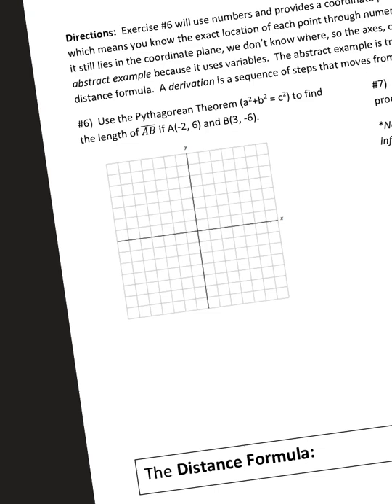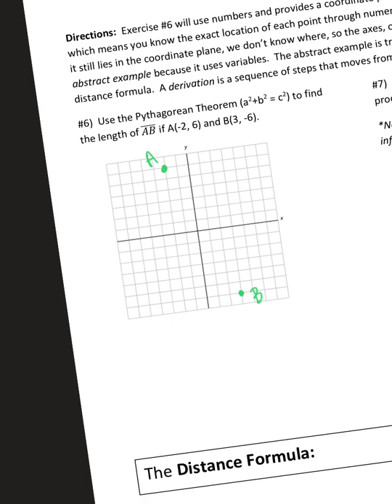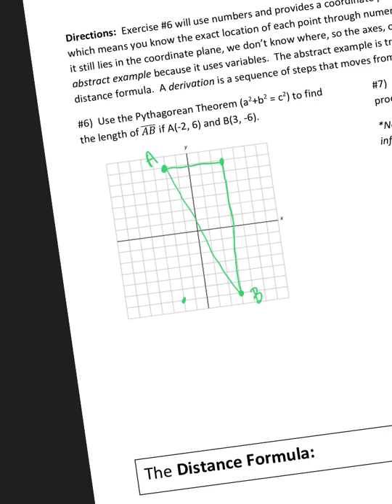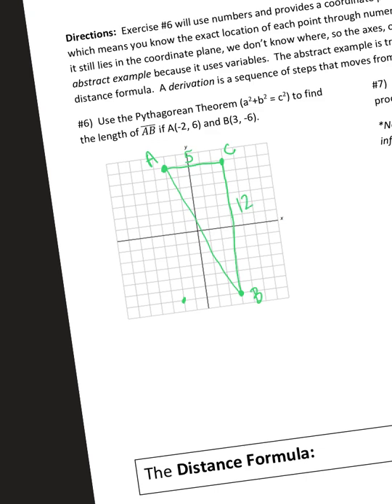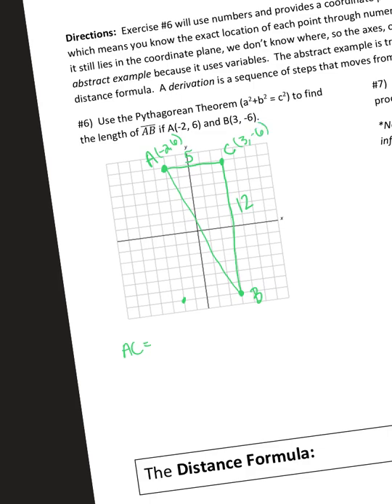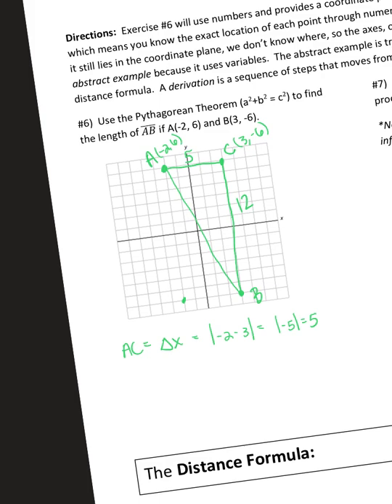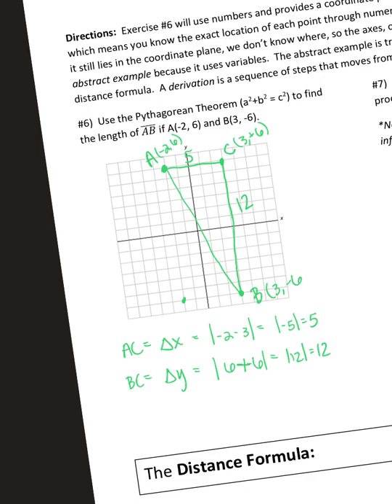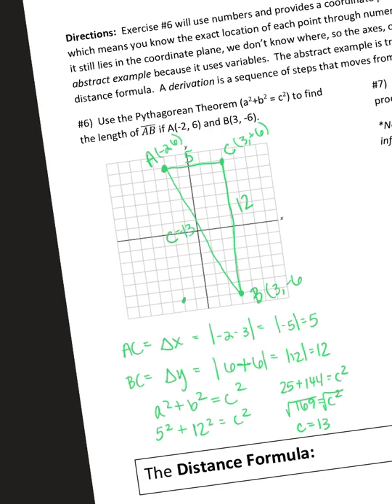Distance by Pythagorean Thm